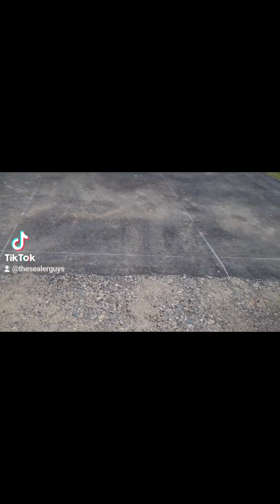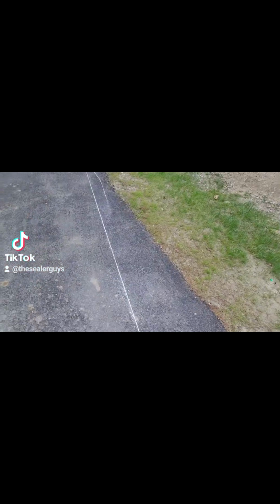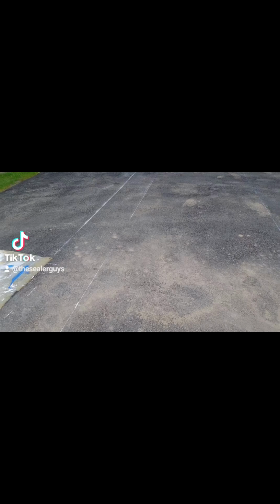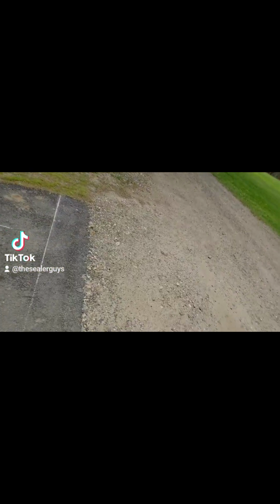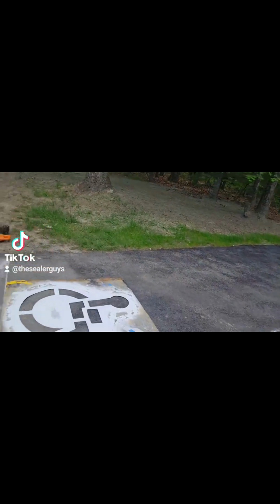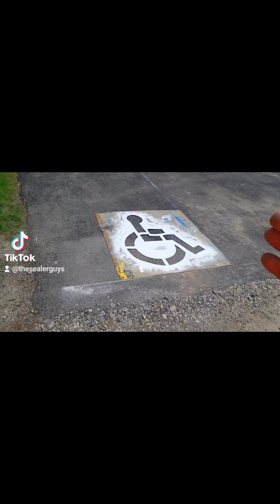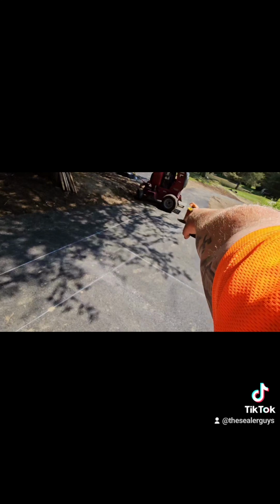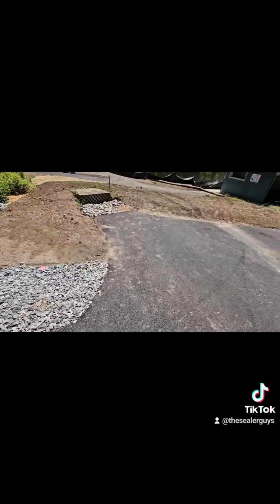When the ground doesn't match up with what the plan says to paint what do you do?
this is something that we were running to often so in that case what do you do